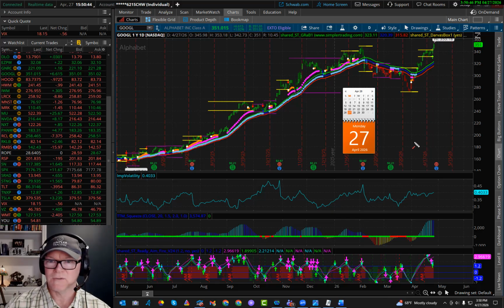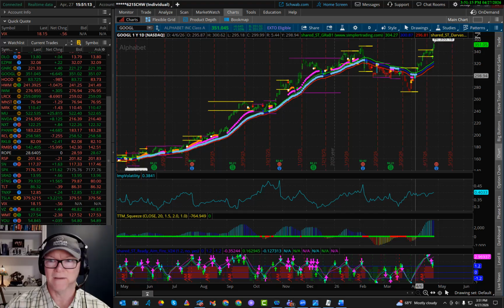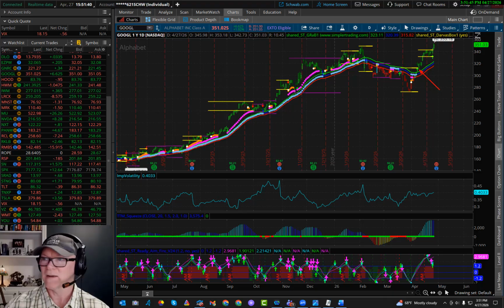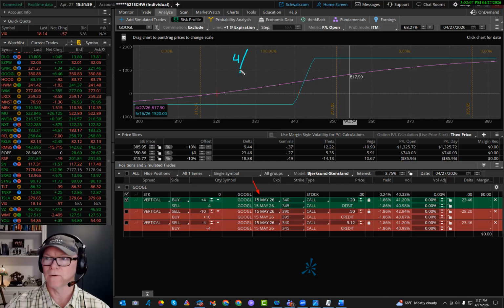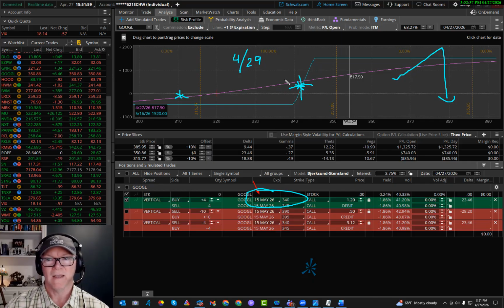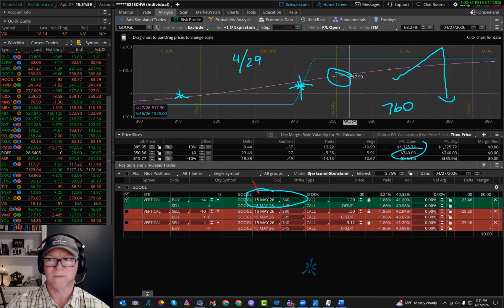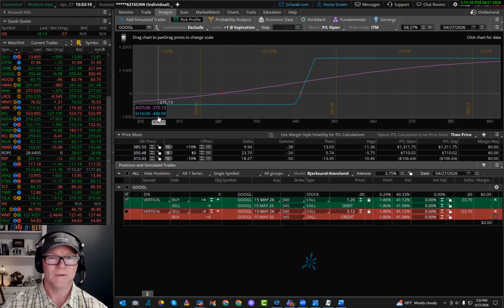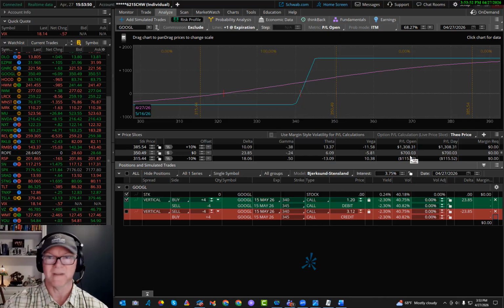The Simple Options Strategy That Keeps Winning (GOOGL Trade Breakdown)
This Google options trade was one of the cleanest setups you’ll see — simple, controlled risk, and a fast 160% return in just over two weeks. If you’ve ever wondered how to trade earnings without overcomplicating things, this breakdown shows exactly how it’s done.

In this newsletter update, we start with a trade recap of Google, highlighting a successful and easy trade. This segment is part of our review of past trades and setting up new trade ideas, especially with earnings season approaching. We'll dive into the google stock analysis and discuss potential stocks to buy, keeping an eye on the latest financial news...

You’ll learn how to identify high-probability setups using indicators like the 34 EMA and Darvas Box, how to structure your options trade for flexibility, and when to take profits instead of holding through uncertainty.

If you’re an options trader looking for consistency, this is the kind of strategy you want in your playbook.

Timestamps:
00:00 Intro & trade recap overview
00:30 Why Google was the setup to watch
02:00 Entry strategy using 34 EMA + Darvas Box
04:00 Structuring the call debit spread
06:00 Risk vs reward breakdown (3:1 setup)
08:00 Why I took profits before earnings

If you found value in this breakdown, make sure to like the video, subscribe for more trade recaps, and drop a comment if you want to see more earnings setups like this.
Get access to Bruce’s trade alerts and daily live trading sessions in BIAS (Bruce’s Income Accumulation System).

Here is Bruce’s Wagon Wheel strategy as a book